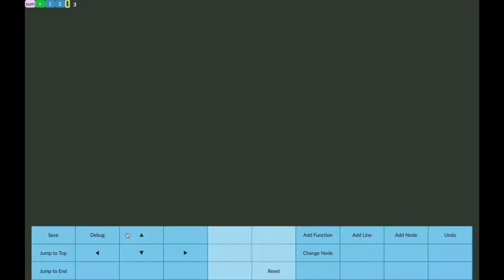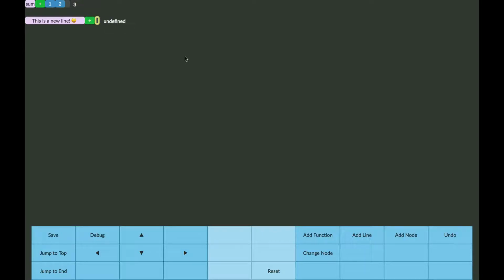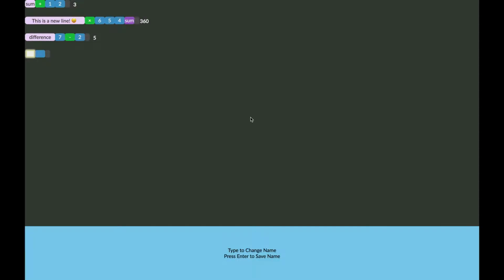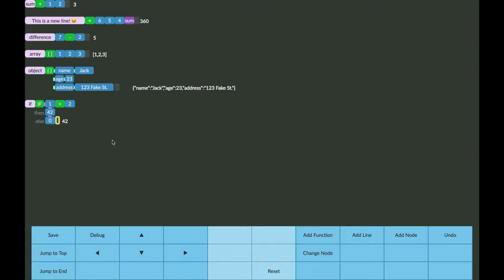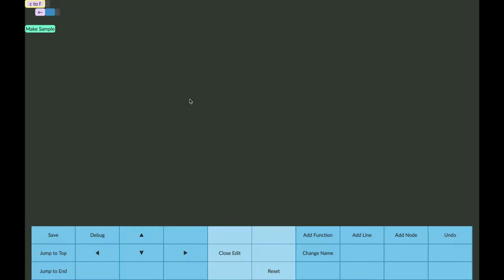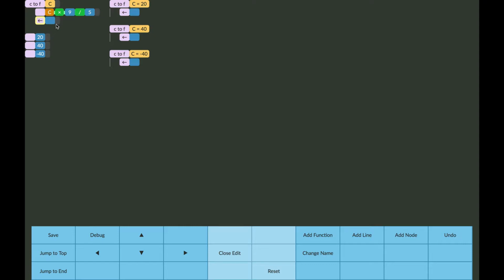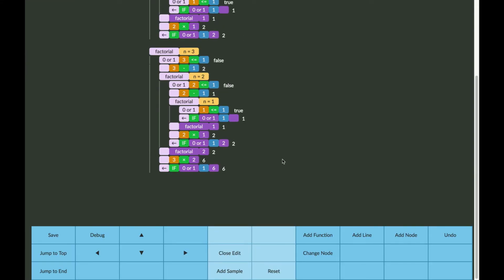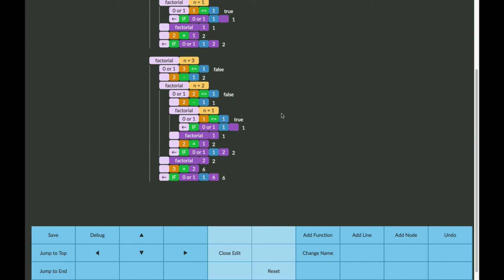Liana Demo (Submission for Live 2018 / Splash 2018 Boston)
ABSTRACT

Projectional editing environments promise numerous advantages, including insightful program visualization, powerful metaprogramming capabilities, and syntax error elimination. Many approaches employ freeform displays (e.g. boxes and arrows) and mouse-centric controls, which can quickly become messy and tedious at scale. Additionally, the common target of manipulation is an abstract syntax tree, while the utility of abstract semantic graphs (ASG) appears largely overlooked.

Accordingly, I have designed a projectional editor that attempts to balance beginner-friendly features (e.g. live feedback, input constraints) with the efficiency and control that an expert might have with a powerful IDE. In this editor, the user indirectly manipulates an ASG, displayed as a series of formatted cells. The user navigates the cells and performs actions via a discoverable, ergonomic keyboard-based interface. These actions form a sequence of commits, stored in a simple database. In turn, these commits reconstruct and update the ASG.

In this demo, I will describe the editor layout and system semantics, while walking through programming operations such as declaring variables, creating data types, and declaring functions. Additionally, I will showcase features such as automatic formatting, JavaScript API access, error handling, and a live edit mode, in which the user can create tests for a function, visualizing its execution steps in realtime as it is constructed. I will conclude with the coding of a factorial function to demonstrate recursion handling while tying these features together.

After the demo, I will explain how this model enables techniques such as database-oriented code organization, semantic copy-pasting, "first-class" code snippets, macro generation, test generation, type-based inputs, and gradual abstraction. Finally, I will discuss this system's potential as a robust, unified foundation for a variety of software practices, including version control, package management, code commenting, issue management, collaboration, refactoring, testing, and deployment.